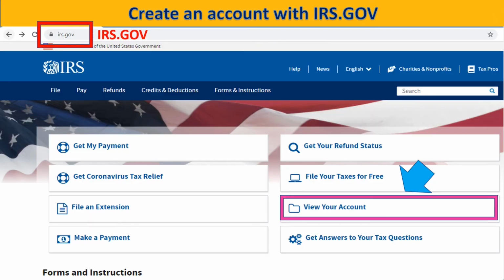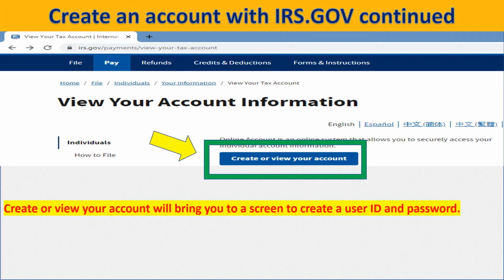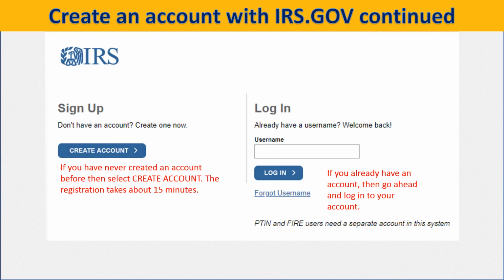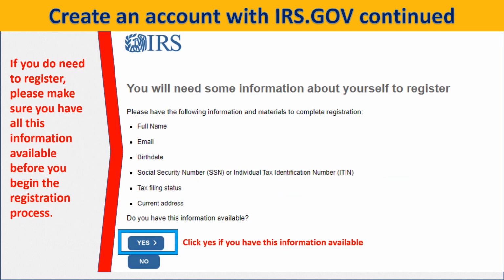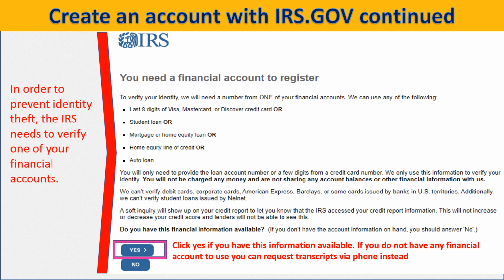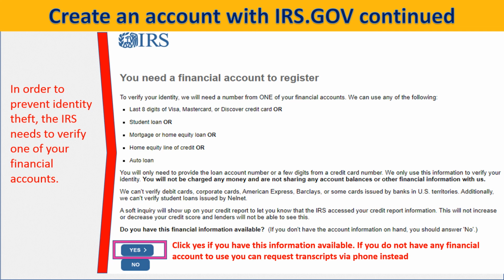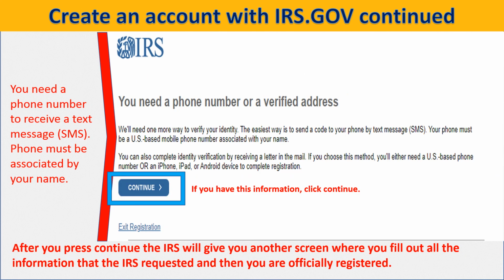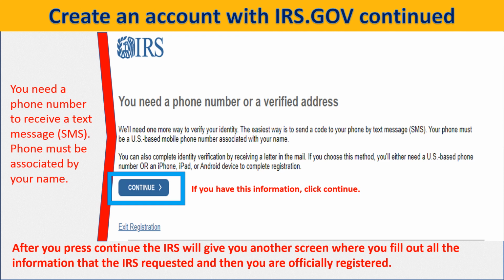How to request IRS tax trancripts! Tax Records - Transcripts via IRS online, mail or over the phone.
How to request a copy of your tax transcripts from the IRS via their website, via mail and over the phone. Step by step instructions on how to obtain the transcripts each way. Transcripts for mortgage verification, FASFA, back taxes, and also you can see dates refunds and stimulus checks were sent.

Transaction codes found on transcripts (pocket guide for what all the codes mean:

Tax Return Transcript - shows most line items including your adjusted gross income (AGI) from your original Form 1040-series tax return as filed, along with any forms and schedules. It doesn't show changes made after you filed your original return. A tax return transcript usually meets the needs of lending institutions offering mortgages and student loans.

Tax Account Transcript - shows basic data such as return type, marital status, adjusted gross income, taxable income and all payment types. It also shows changes made after you filed your original return. This transcript is available for the current tax year and up to 10 prior years using Get Transcript Online or Form 4506-T. When using Get Transcript by Mail or phone, you're limited to the current tax year and returns processed during the prior three years.

Record of Account Transcript - combines the tax return and tax account transcripts above into one complete transcript. This transcript is available for the current tax year and returns processed during the prior three years using Get Transcript Online or Form 4506-T.

Wage and Income Transcript - shows data from information returns we receive such as Forms W-2, 1099, 1098 and Form 5498, IRA Contribution Information. Current tax year information may not be complete until July. This transcript is available for up to 10 prior years using Get Transcript Online or Form 4506-T.

Verification of Non-filing Letter - provides proof that the IRS has no record of a filed Form 1040-series tax return for the year you requested. It doesn't indicate whether you were required to file a return for that year. This letter is available after June 15 for the current tax year or anytime for the prior three tax years using Get Transcript Online or Form 4506-T.

My Student Loan Playlist (Student Loan Forgiveness, Repayment Options, Deferment Options and much more):